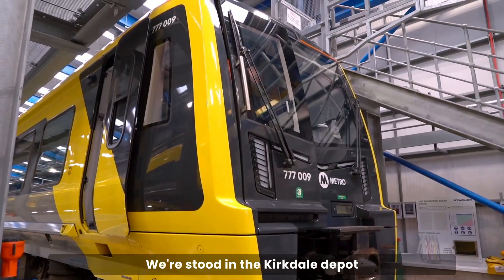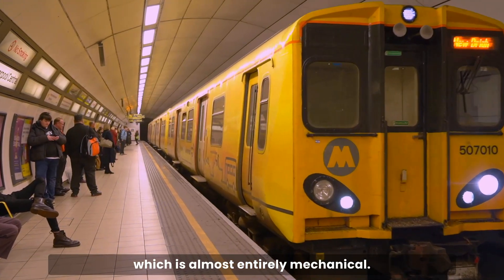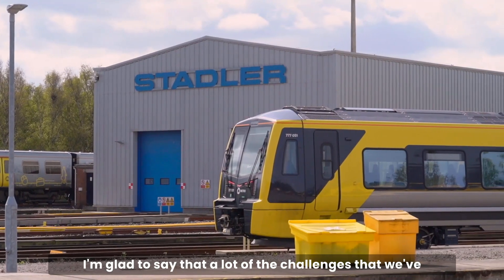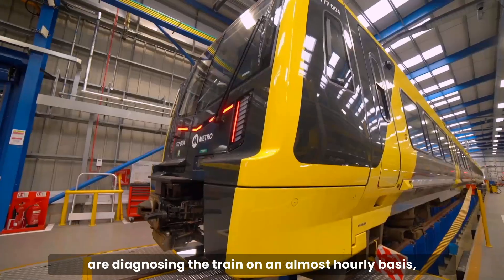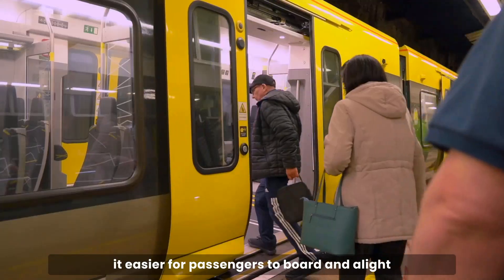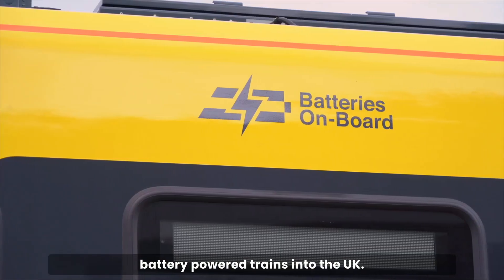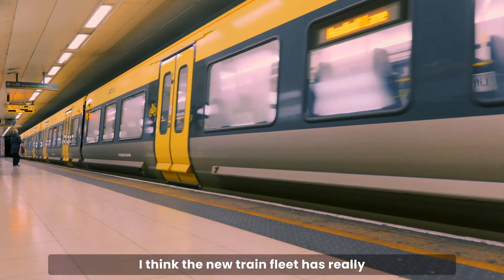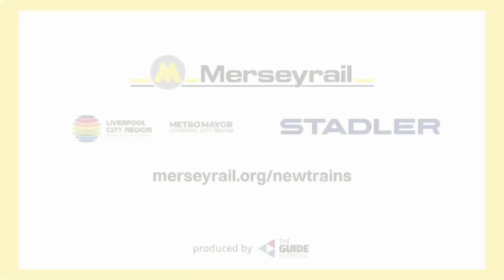Real world benefits: new trains for the Liverpool City Region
Merseyrail is keen to remind people what it’s doing in conjunction with partners in the Liverpool City Region to keep trains running so that they provide a reliable, efficient service that passengers can count on. Stadler has a full service contract for 35 years to maintain these trains. Every day, we strive to ensure trains perform to a high standard, with reliability and availability an absolute priority. The METRO trains that we’ve delivered feature step-free access throughout, which makes it much simpler for everyone  - especially for wheelchair users and those with limited mobility. Seven of the 53 trains are independently powered electric multiple units, run by battery. This ground-breaking technology has enabled our clients to expand the network and open a brand new station without having to upgrade the infrastructure. So passengers don’t have to change trains, making travel smoother, encouraging more people to travel by rail and helping cut carbon emissions.